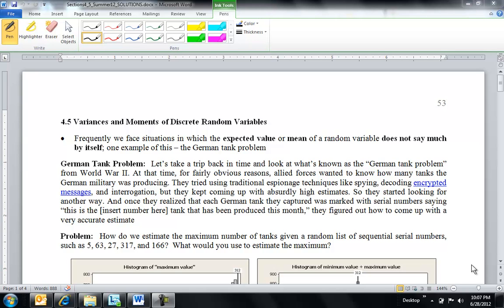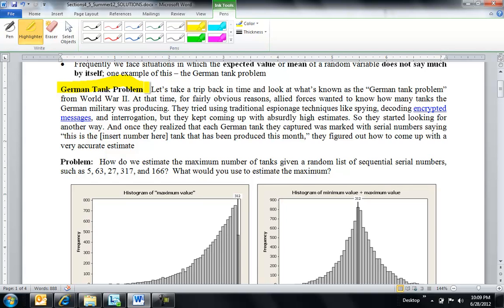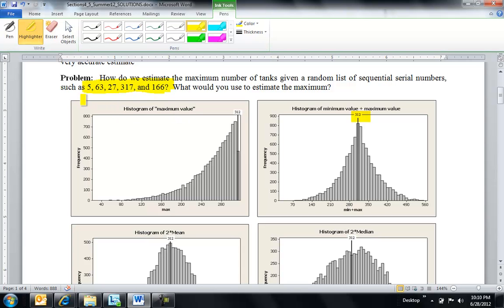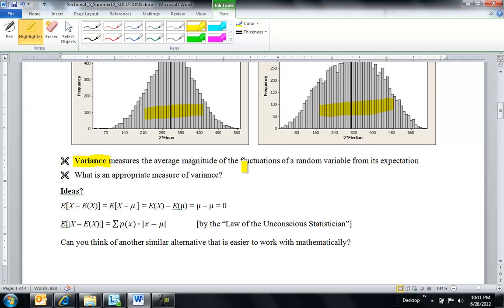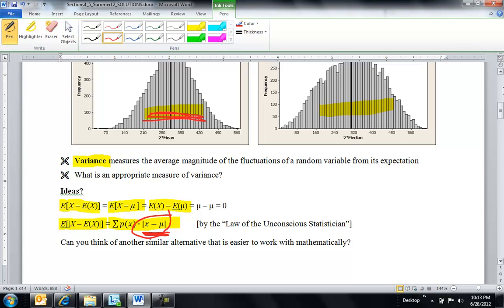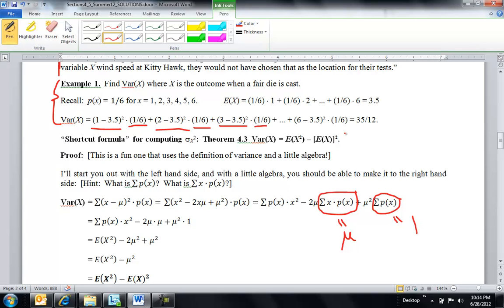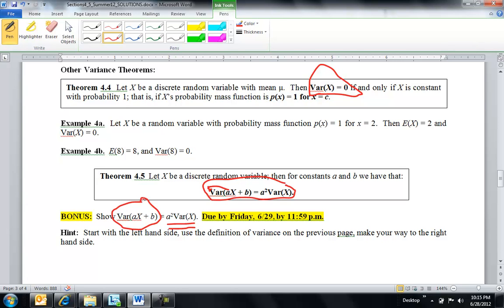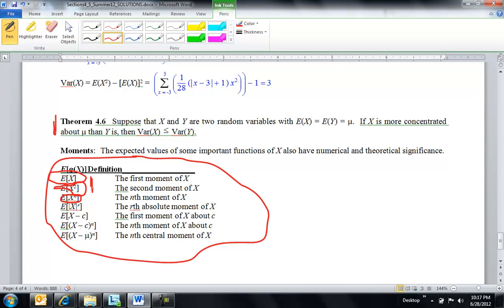MA 381: Section 4.5: Variance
Definition of and example of computing variance for discrete random variables.